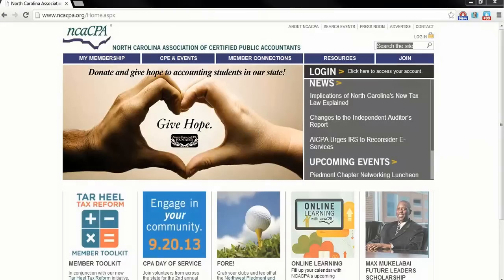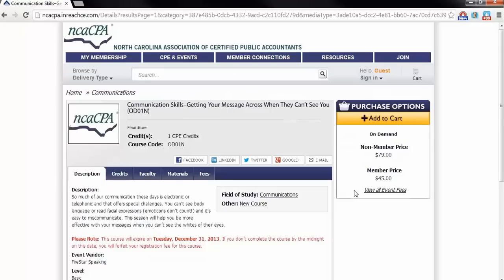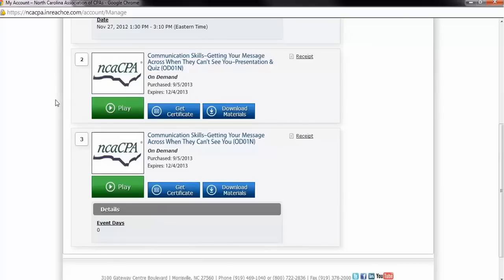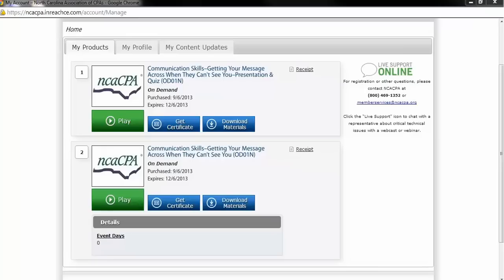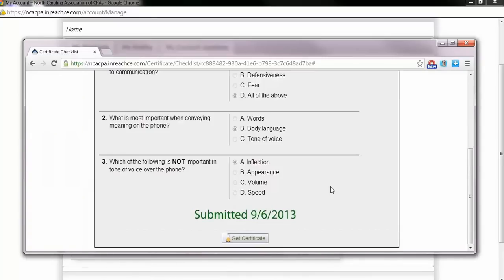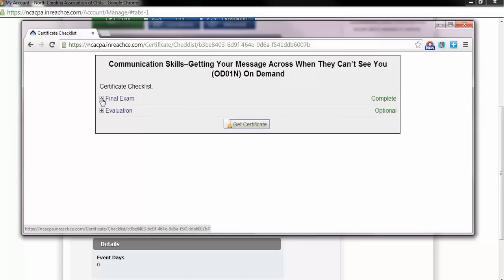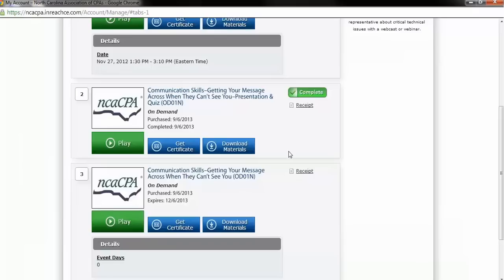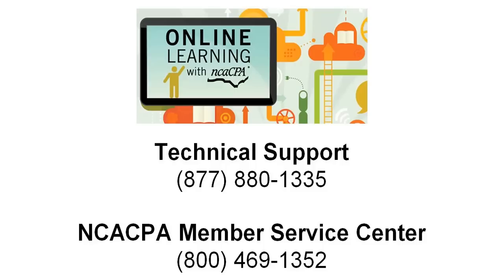On Demand Tutorial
NCACPA launches On Demand CPE! This video will show you a step-by-step tutorial of the new program type. We'll review everything from the catalog search, to the checkout process, to accessing the program.